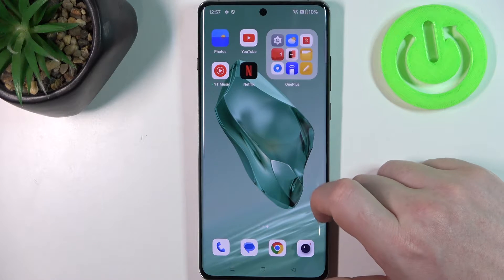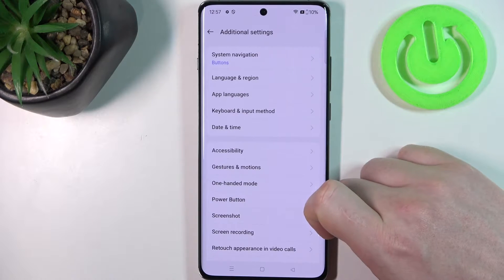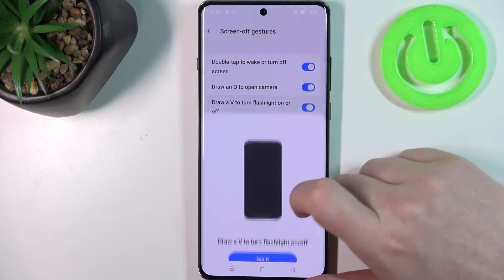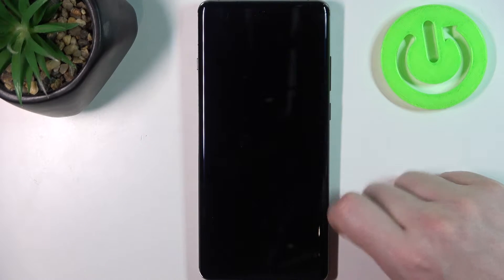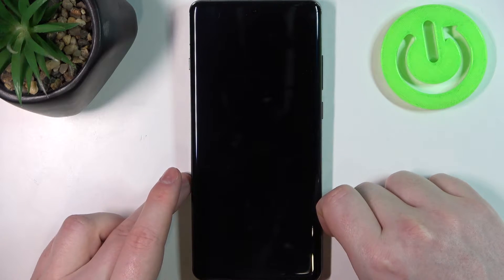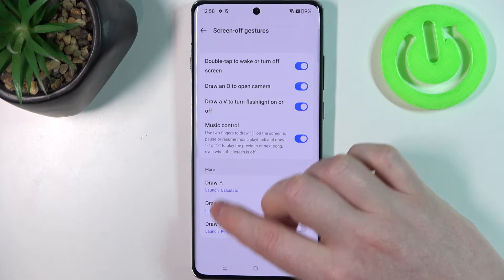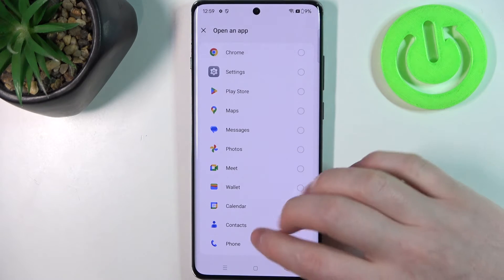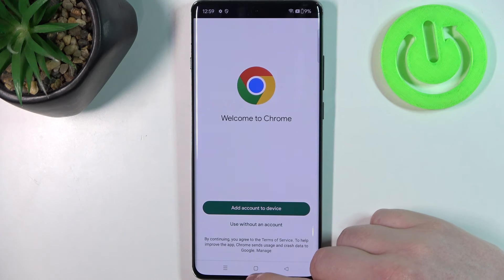All Screen Off Gestures & Motions on OnePlus 12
Find out more:
In this tutorial, we uncover the array of screen-off gestures and motions available on the OnePlus 12 smartphone, empowering users to efficiently interact with their device even when the screen is turned off. From double-tap to wake and drawing gestures for launching specific apps, to flipping the device to silence incoming calls, users will learn how to customize and utilize these intuitive features to streamline their smartphone experience. By mastering these screen-off gestures and motions, users can enhance productivity, convenience, and accessibility while maximizing the functionality of their OnePlus 12 device.

What are screen-off gestures and motions, and how do they enhance user interaction with the OnePlus 12?
How can users activate screen-off gestures and motions on their OnePlus 12 devices?
What is the double-tap to wake feature, and how does it work on the OnePlus 12?
Can users customize the double-tap to wake gesture on their OnePlus 12 smartphones?
How can users launch specific apps using screen-off gestures on the OnePlus 12?